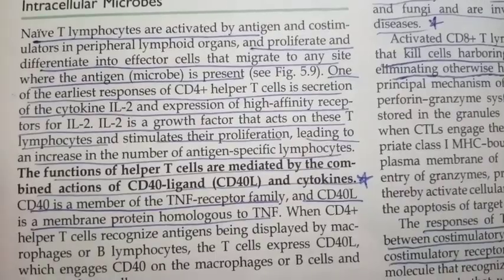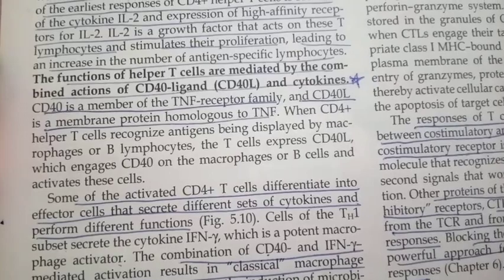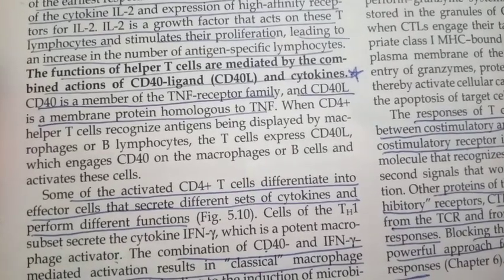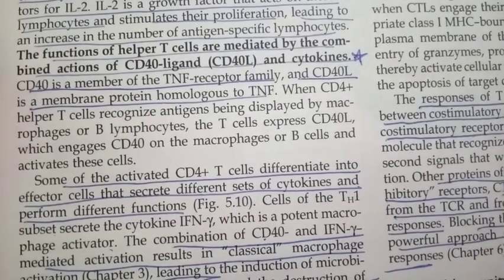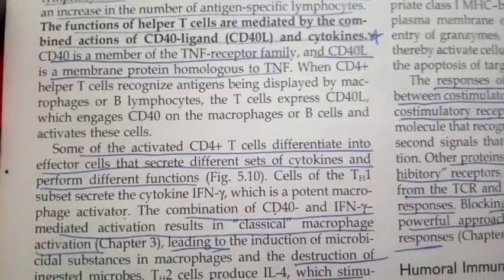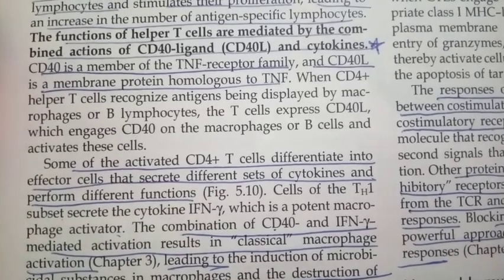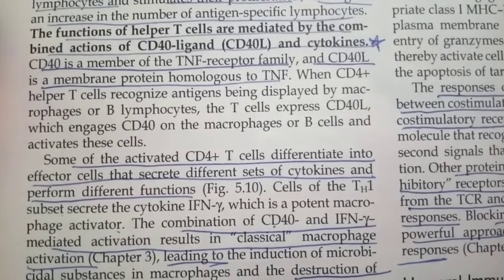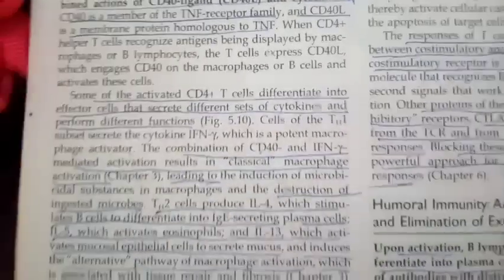||overview of lymphocyte activation and adaptive immune responce||must watch||